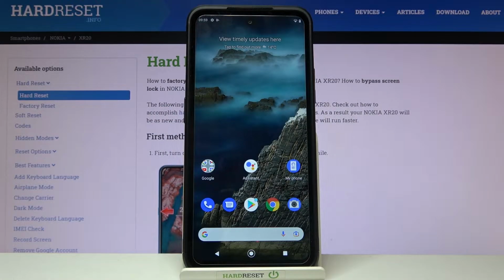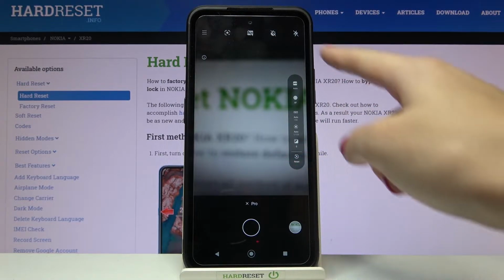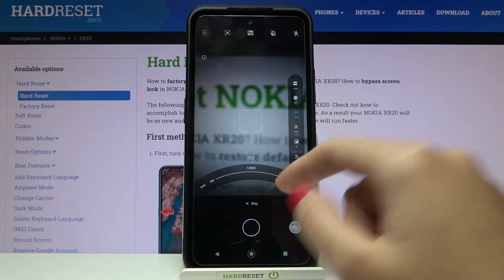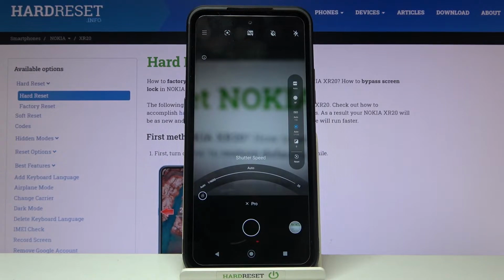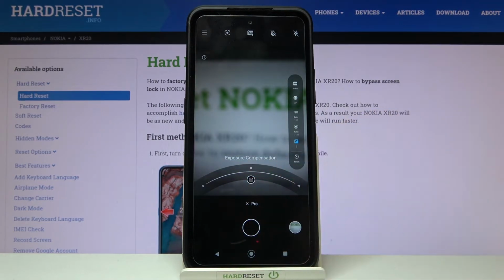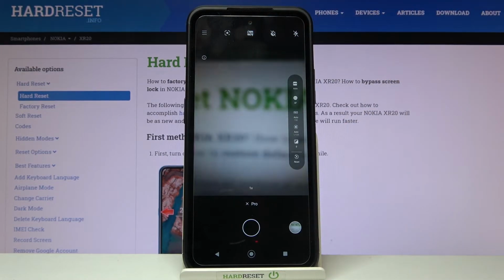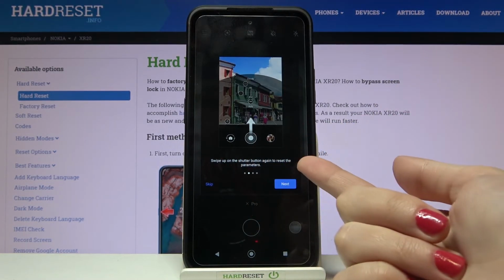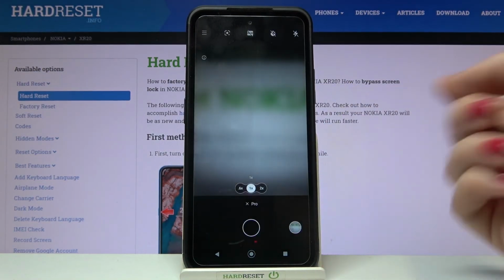How to Use Camera Pro Mode in NOKIA XR20 - Advanced Camera Mode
Find out more info about NOKIA XR20:
Open this video if you want to discover how to use camera pro mode on NOKIA XR20. We will show you how to enter the pro mode and then how to use all of the advanced features. Follow our instructions and find out how to adjust white balance, how to adjust ISO, how to change shutter speed, how to change exposure compensation and much more.  If you want to find out more info about NOKIA XR20, you should visit our YouTube channel.

How to use camera in NOKIA XR20? How to find the best options in Camera in NOKIA XR20? How to open Camera settings in NOKIA XR20? How to use Camera Pro Mode on NOKIA XR20? How to make perfect photos by using camera in NOKIA XR20? How to adjust white balance in camera in NOKIA XR20? How to change ISO in camera in NOKIA XR20?